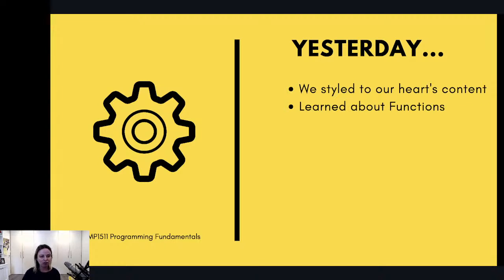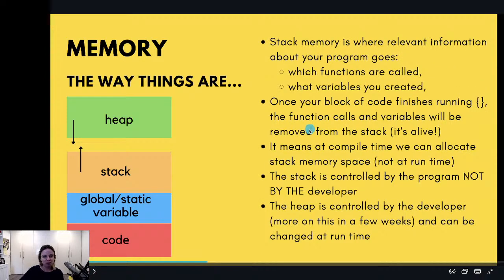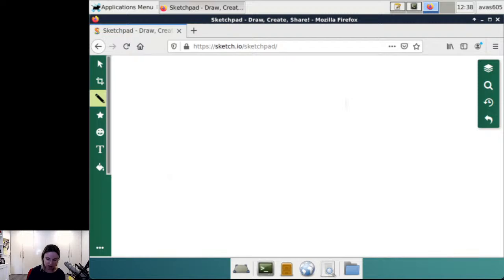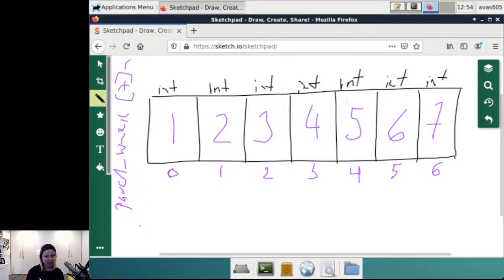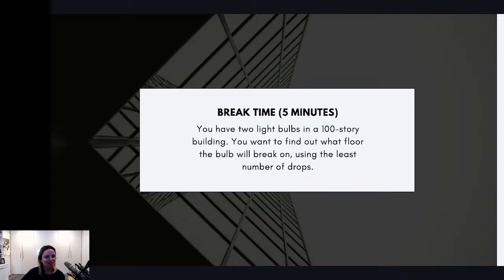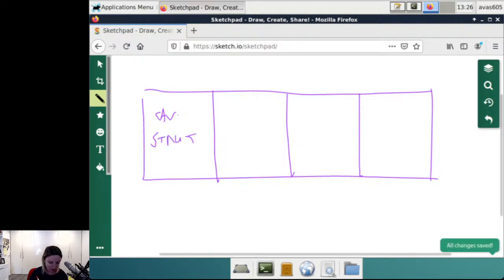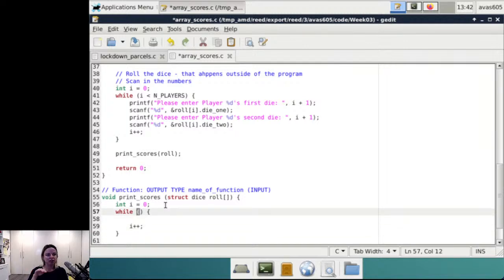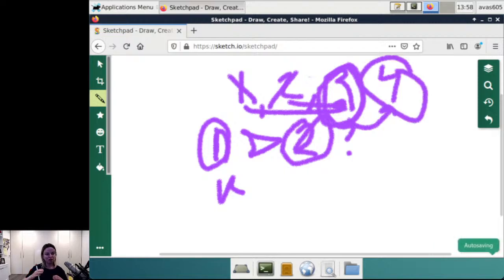Lecture 6, COMP1511 - Programming Fundamentals 21 Term 3